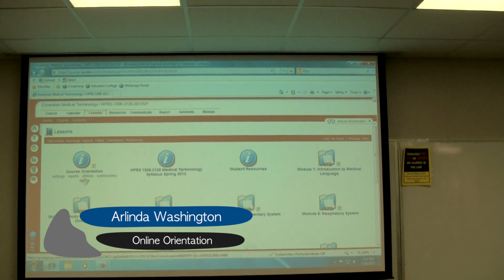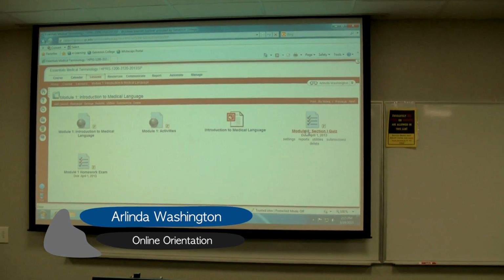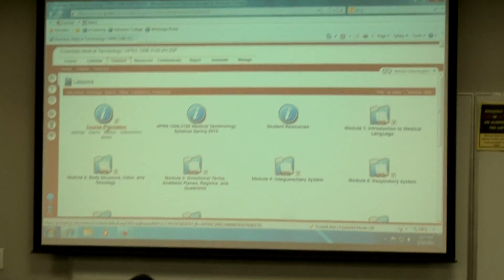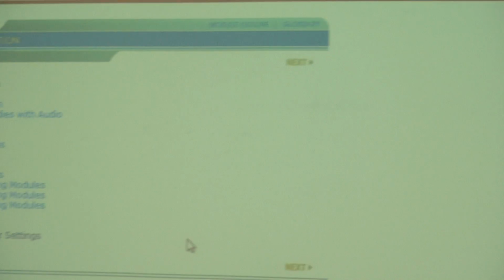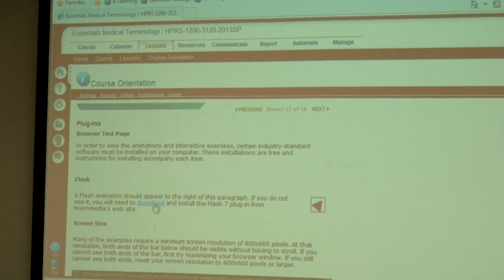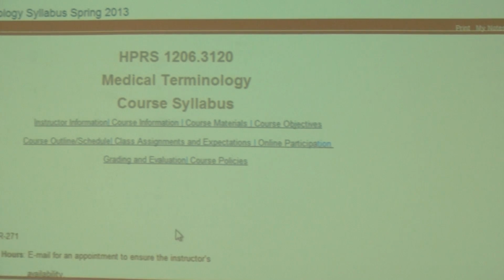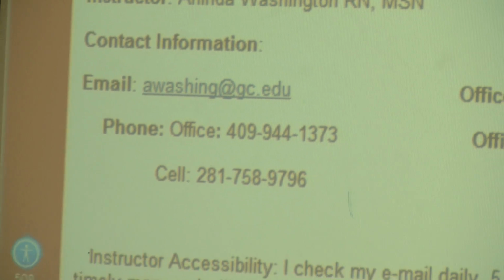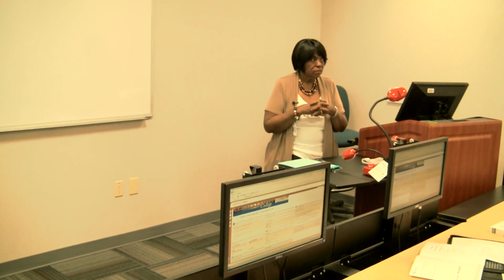Essentials of Medical terminology Online Orientation with Nursing Instructor Arlinda Washington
Nursing instructor Arlinda Washington from Galveston College online orientation for spring 2013 essentials of medical terminology. I shot this video to provide students with a visual audio view for those who could not attend the in-person session when I was the Distance Education Coordinator/Instructional Design Specialist at Galveston Community College from 10/2012-05/2013 proud to have assisted college faculty like Arlinda Washington expand her orientation to a wider audience of students. Had colleges and universities been adopting new technologies to bring education to students they would not be in their current predicament. Arlinda was nice enough to allow me to video her as she patiently calmly went through nursing medical terminology class.